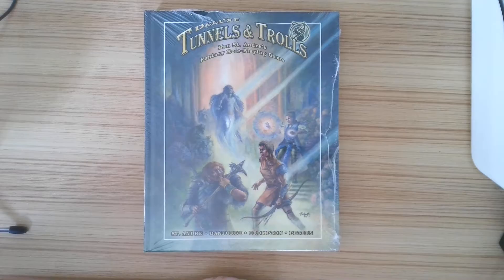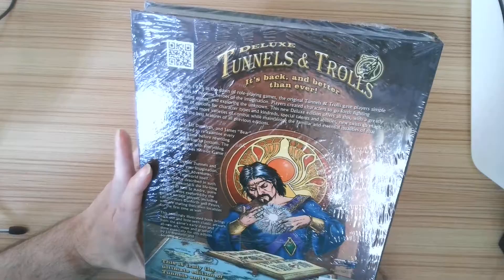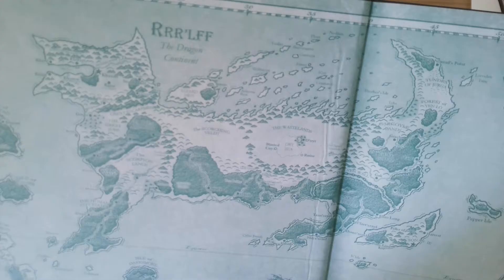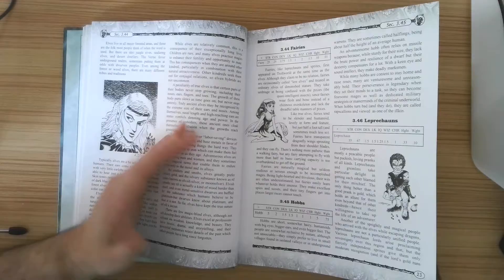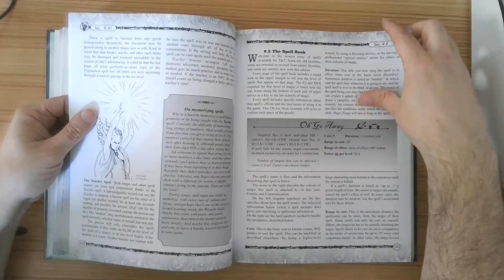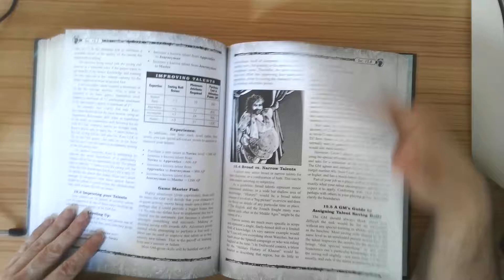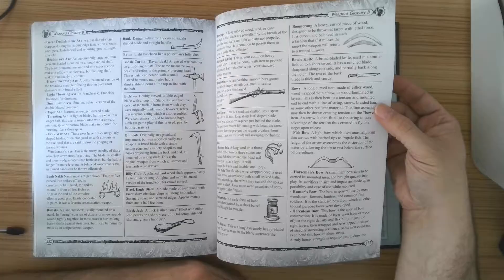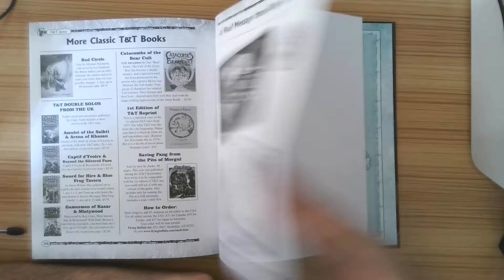Outdated First Look Ep. 10 - Deluxe Tunnels and Trolls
For today's First Look, we check out the latest edition to the second oldest Tabletop Roleplaying Game of all time, Tunnels and Trolls.  Does his mid 70s invention hold up in the modern day?  Let's look at the product and possibly figure it out.